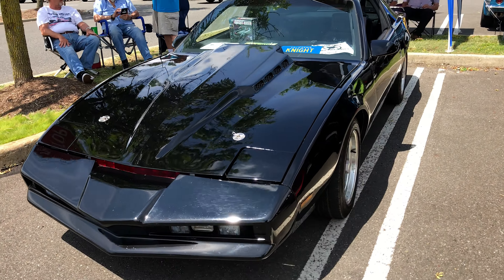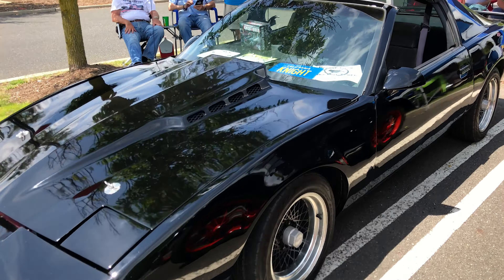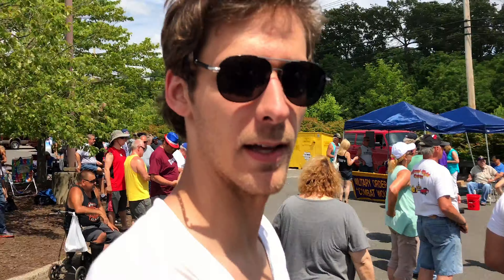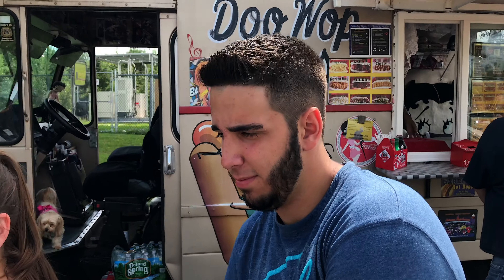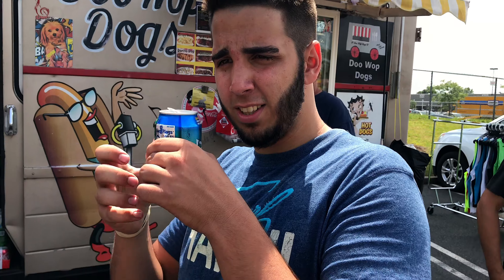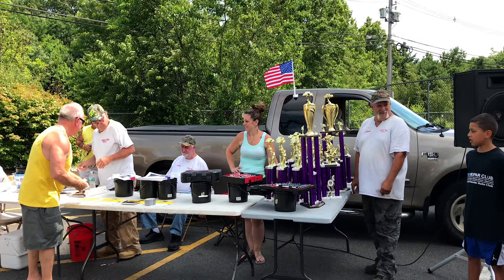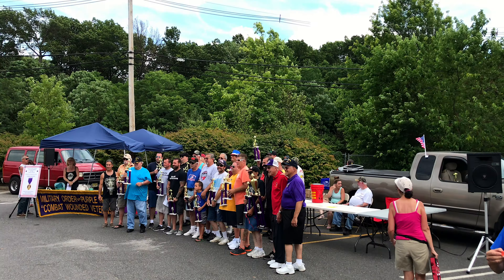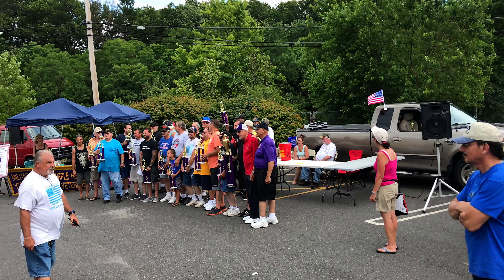Cruisin' Nights Veterans Cars Show. HUGE Turnout!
Cruisin' Nights Veterans car show. Fundraising for the veterans, prizes and much more. Tons of hot cars. I got some great footage of the cars that showed up! Enjoy!